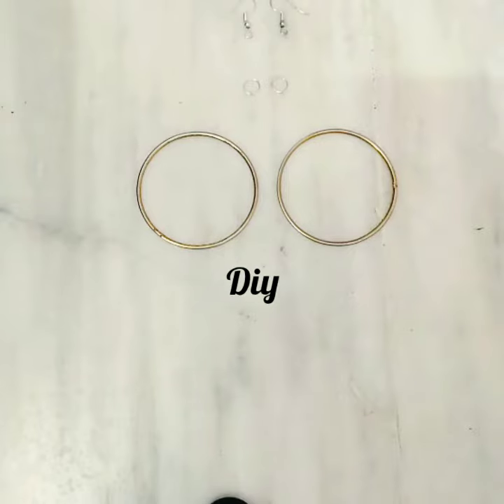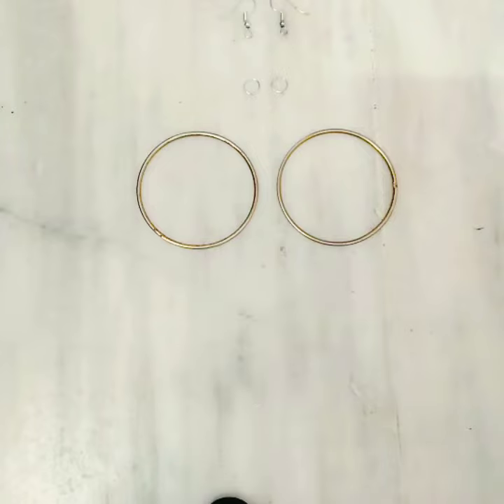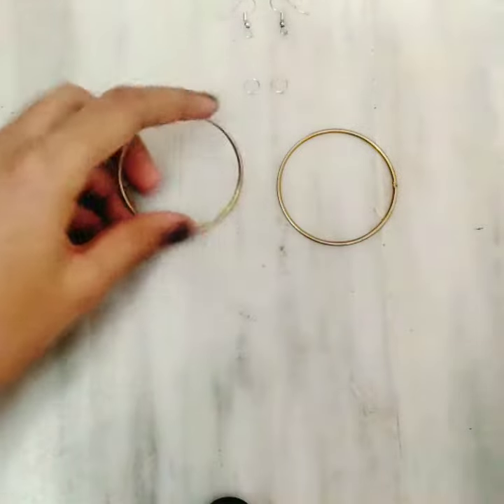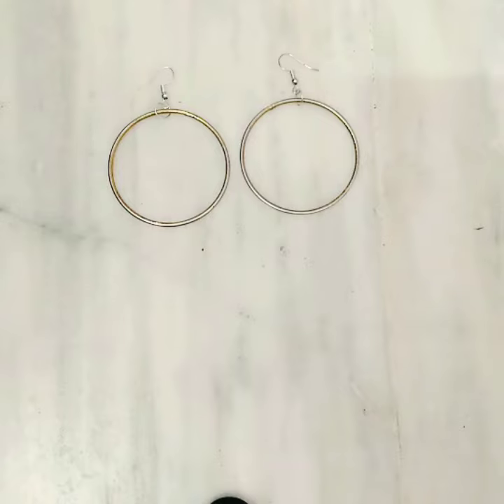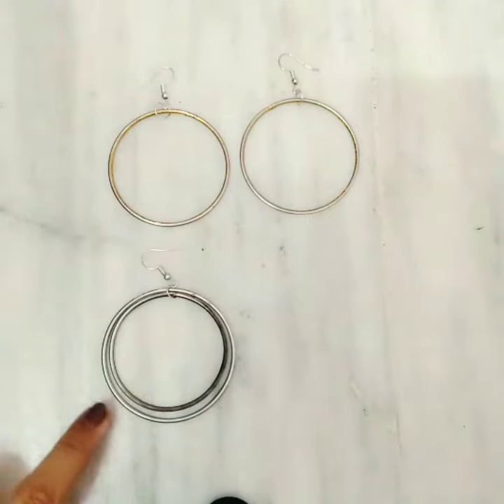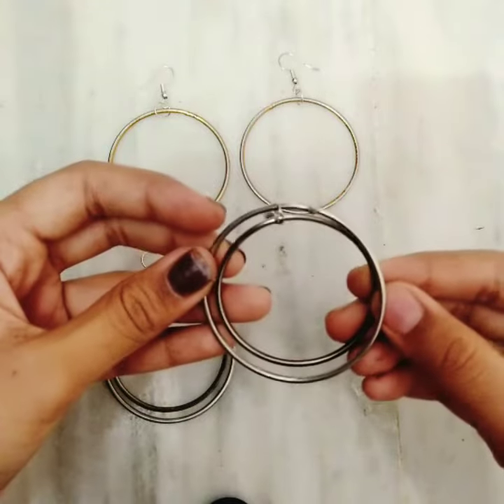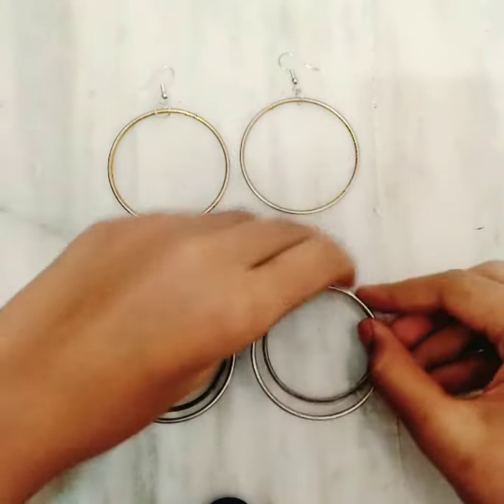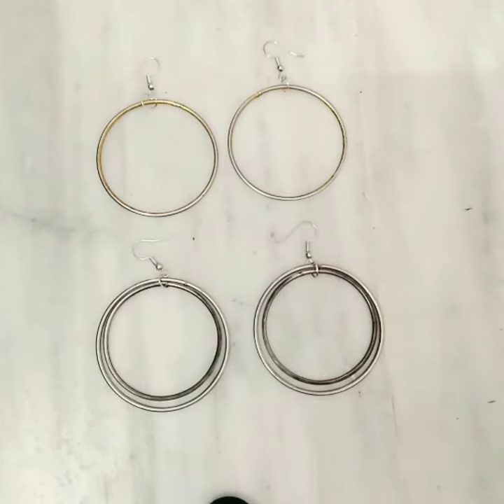How to make easy hoop earrings using bangles by creative kids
How are you doing today hope you are doing well and enjoying the video